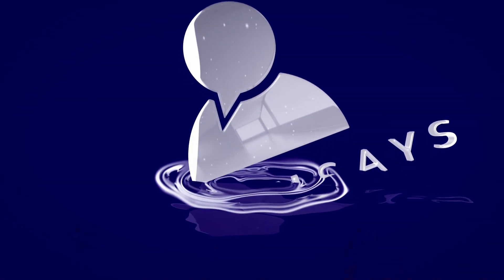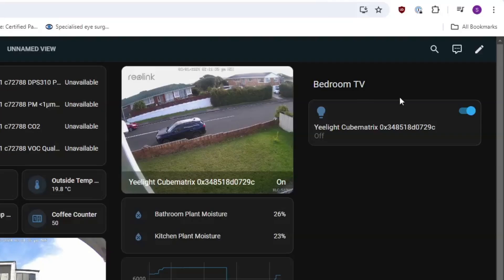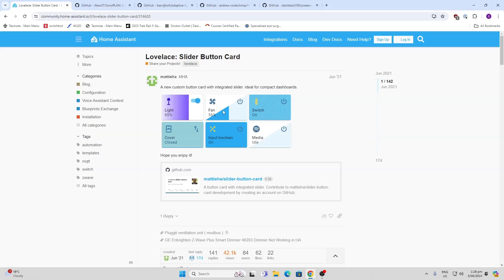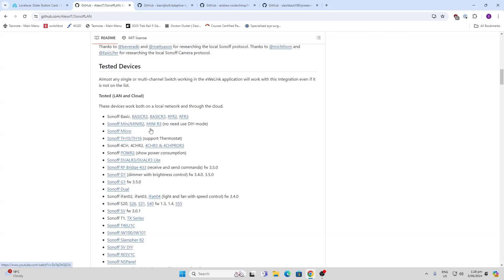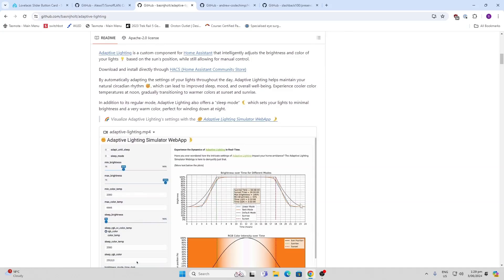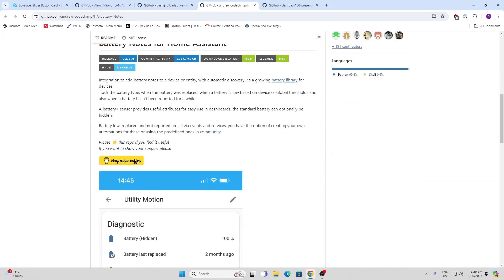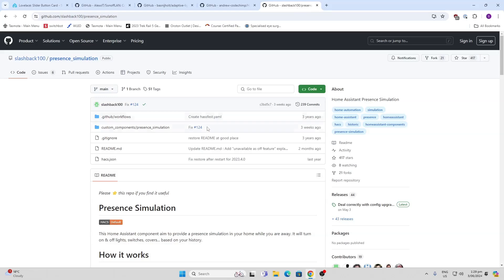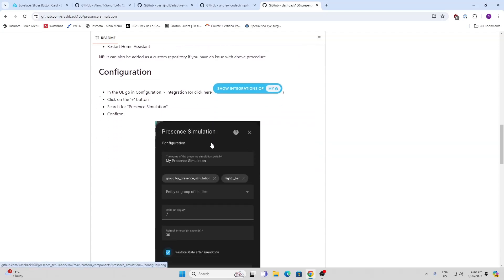TOP 5 HACS Components for Home Assistant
A look at my top 5 for June 2024

0:23 - Slider button card
0:46 - Sonoff LAN
1:15 - Adaptive lighting
1:37 - Battery notes
1:58 - Presence simulation